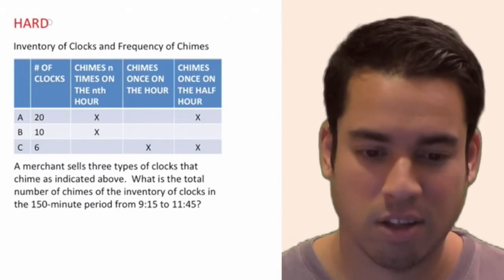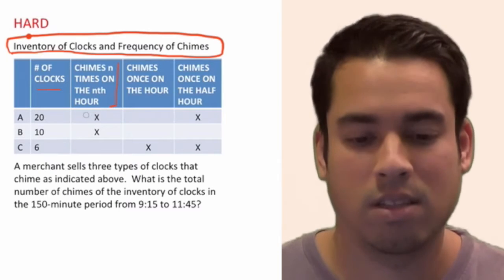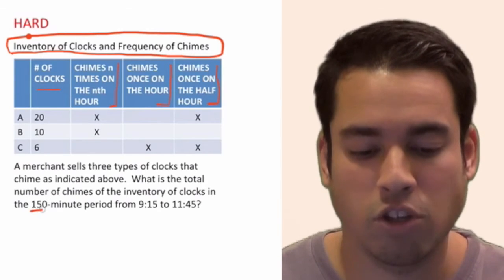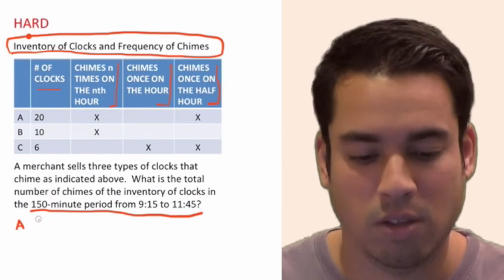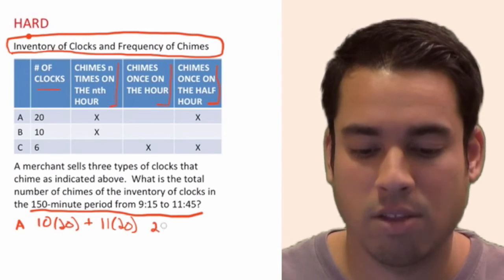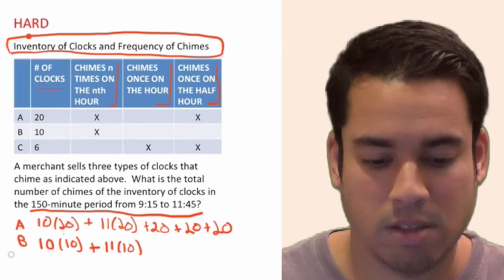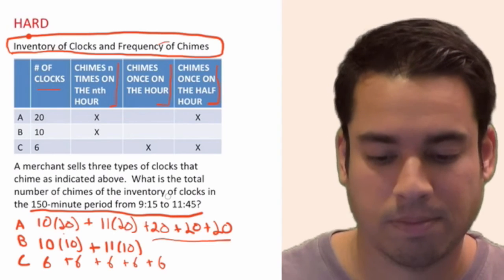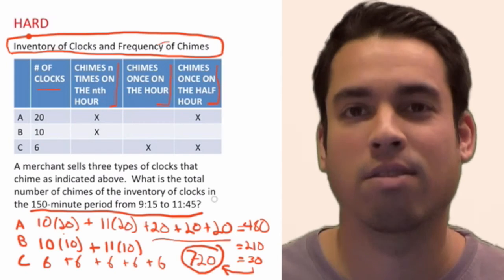Power 800 SAT Math Data Analysis Practice Problem Hard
IN THIS VIDEO YOU MAY KNOW ABOUT